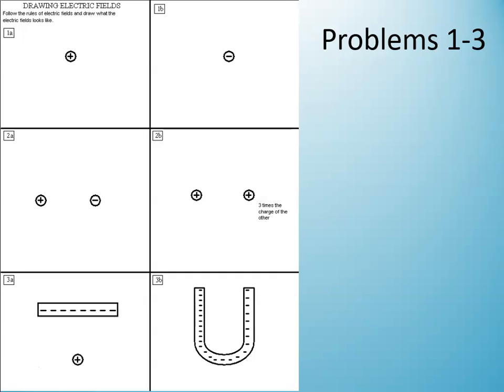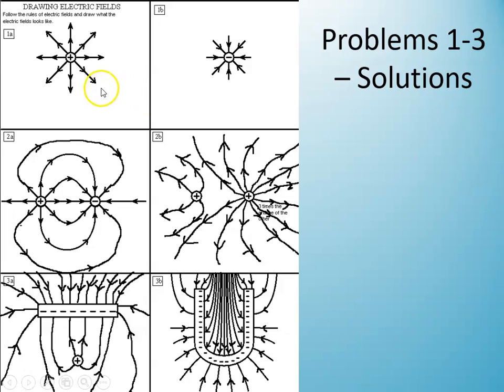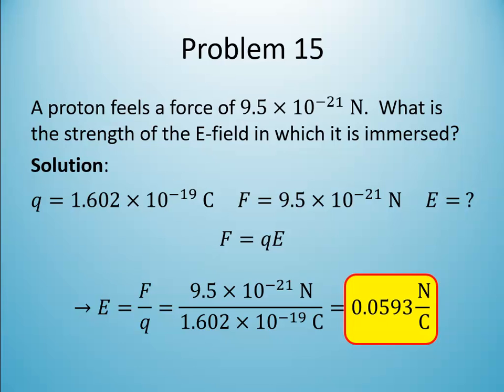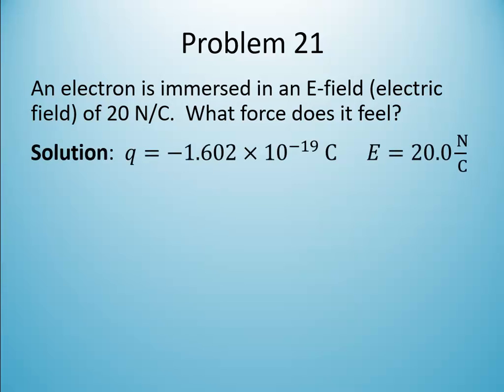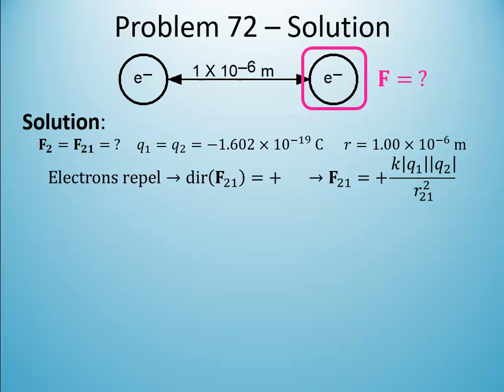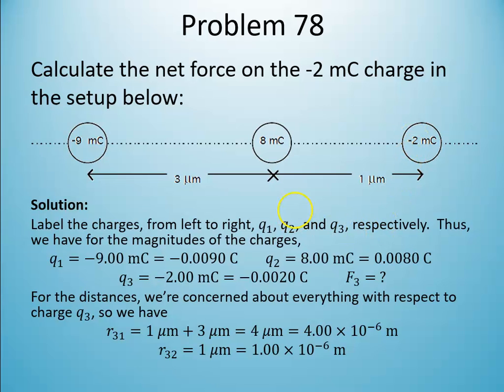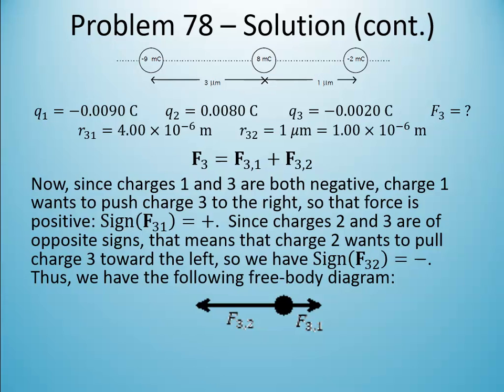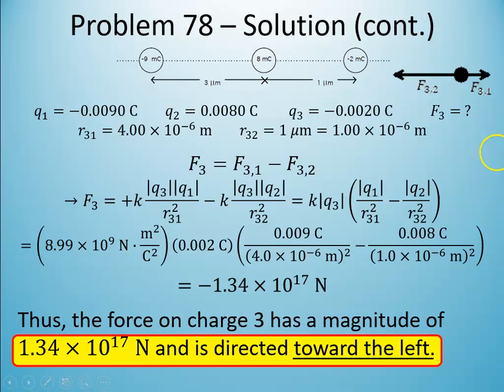March 31 HW solns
Worked-out solutions of some simple problems involving forces on charged particles due to electric fields and due to each other (Coulomb's Law, including use of the superposition principle)